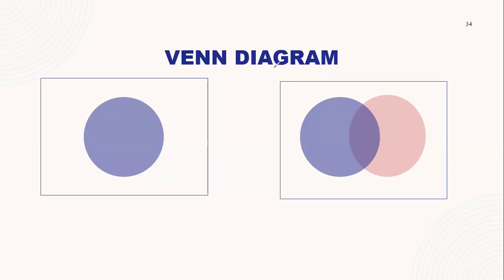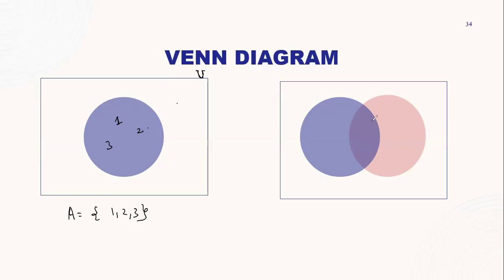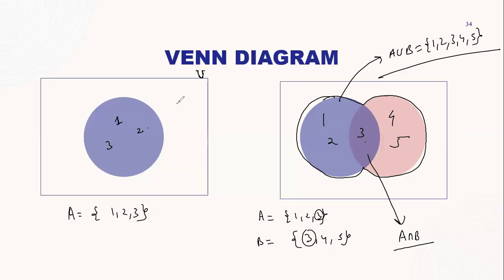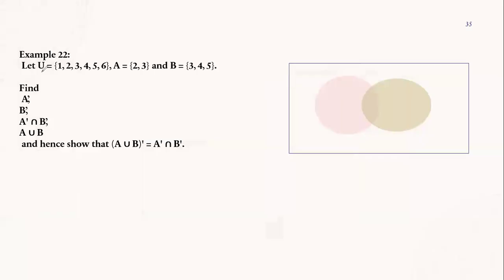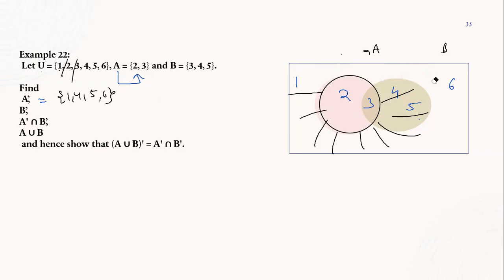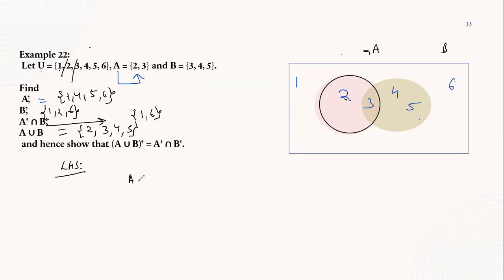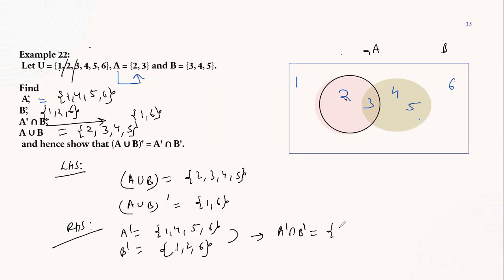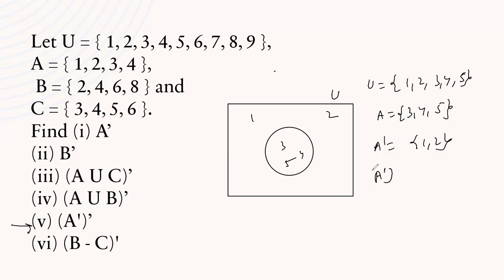Venn Diagram in Set Theory | Visual Representation of Sets | Discrete Mathematics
In this video, we explain Venn Diagrams — a powerful visual tool used in Set Theory to represent sets and their relationships. Learn how to draw and interpret Venn Diagrams with clear examples.

📚 Topics Covered:
✅ What is a Venn Diagram?
✅ Representing Sets using Venn Diagrams
✅ Union, Intersection, and Difference of Sets
✅ Examples with two and three sets

This lecture is designed for students preparing for:
🎯 B.Sc. / BCA / MCA Mathematics
🎯 GATE | UGC NET | IGNOU Exams
🎯 Competitive Exams (UPSC, SSC, Railway)

👨‍🏫 Welcome to Rahulverma Academy — your trusted platform for learning Computer Science, Mathematics, and Programming!

📌 Playlist: Discrete Mathematics & Set Theory